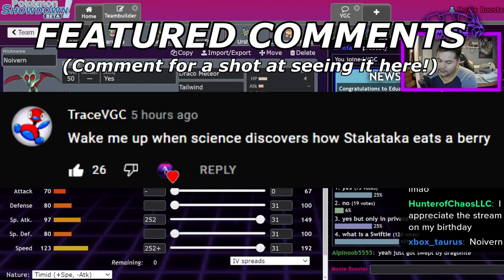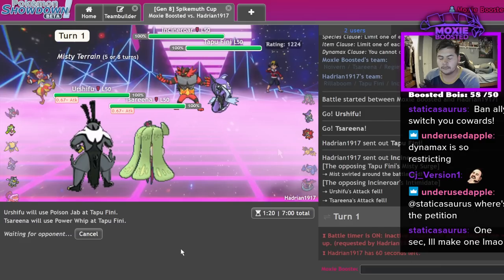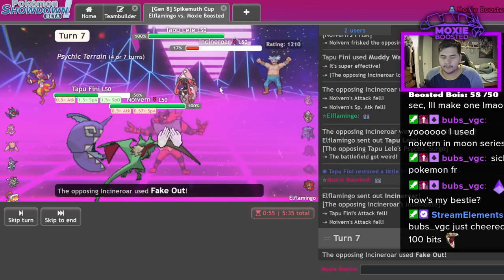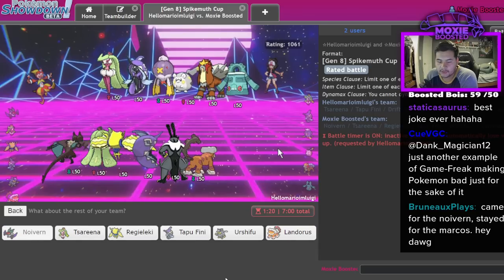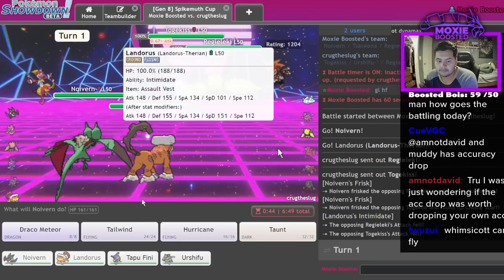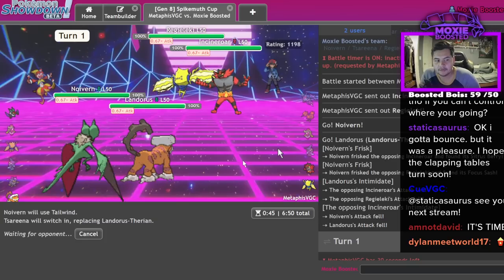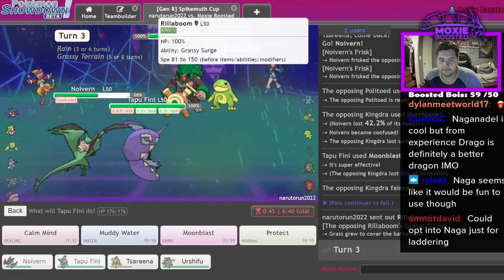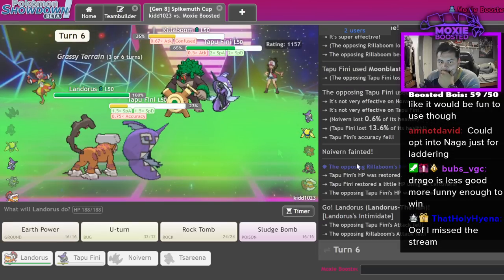TAILWIND NOIVERN! | Pokemon VGC Spikemuth Cup Showdown Live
Tried out a tailwind noivern concept I had on stream the other day.

5. Download and install OBS Streamlabs with my